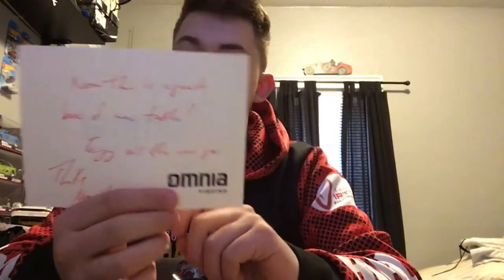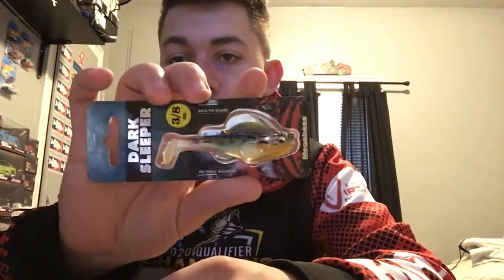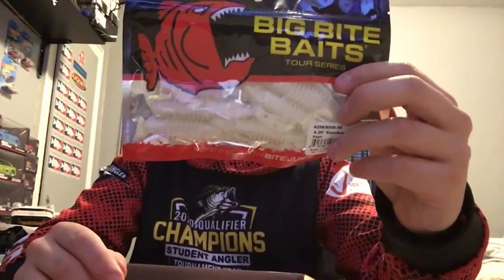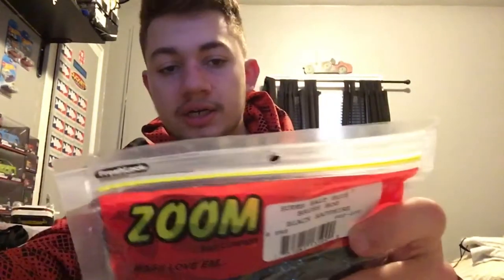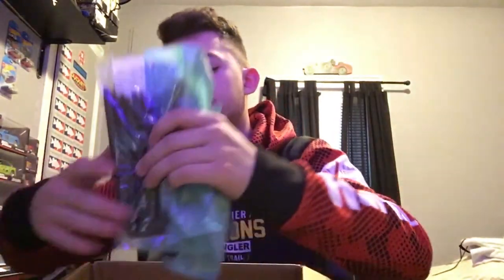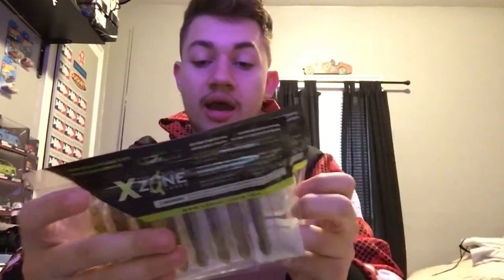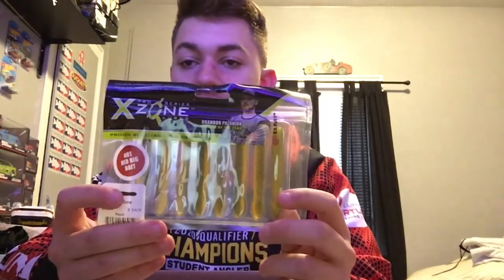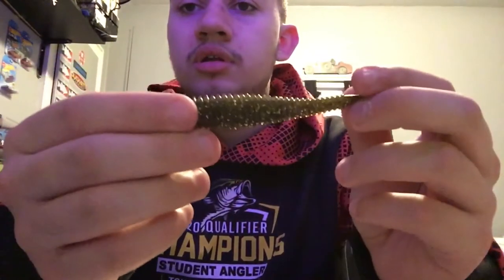Big Omnia Fishing Tackle Unboxing!